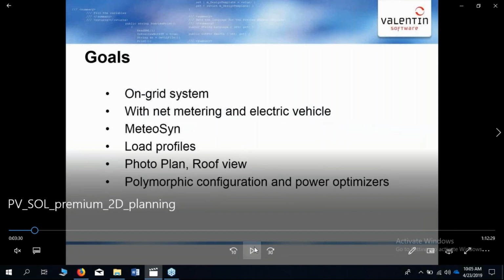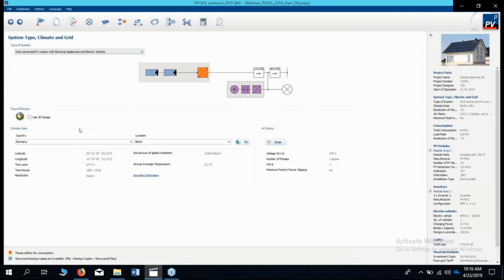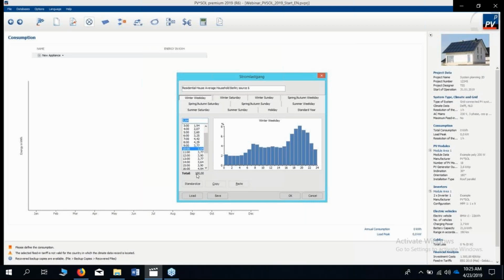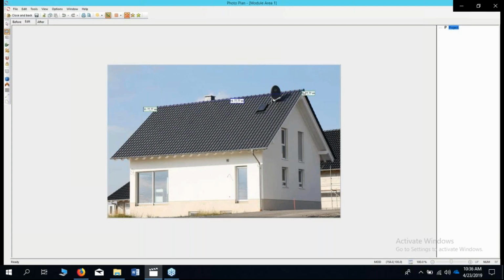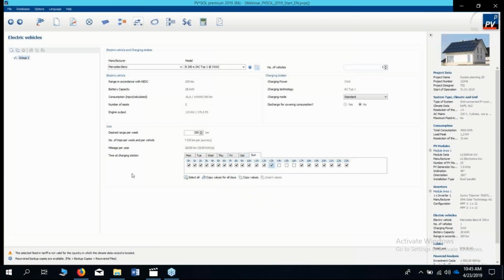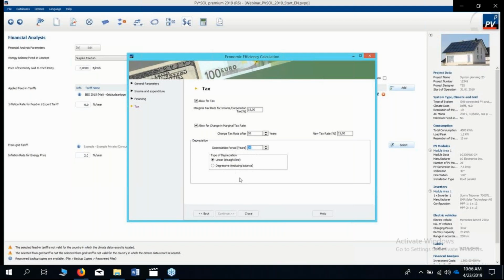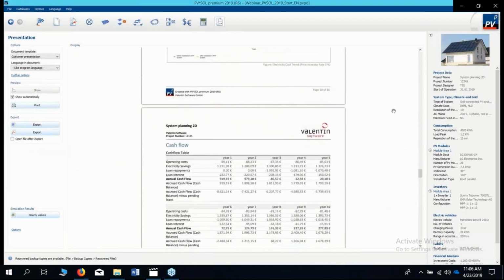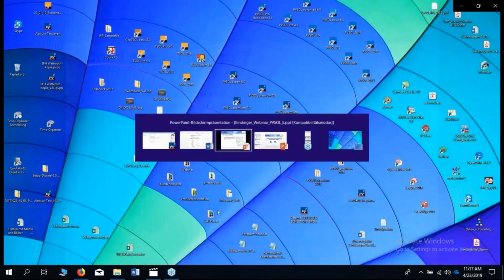SAARC Webinars on “Solar PV System Design and Simulation Using Appropriate Software”